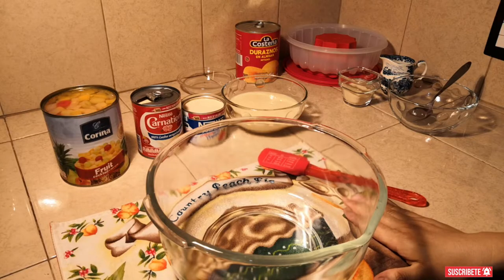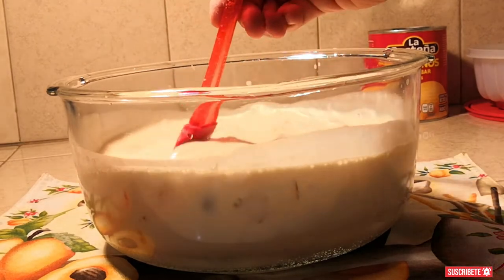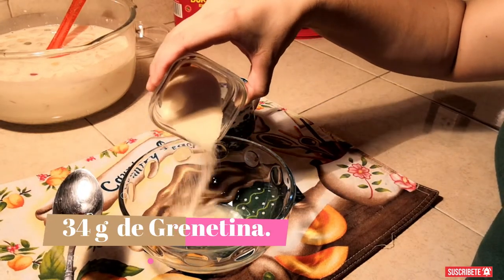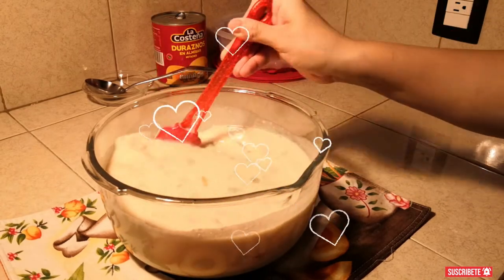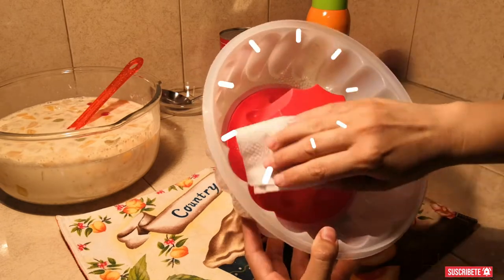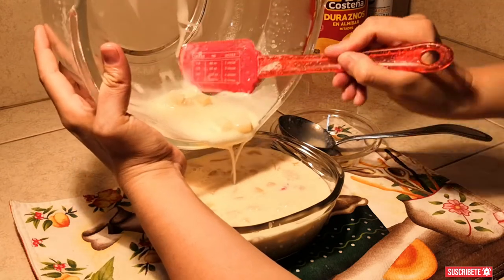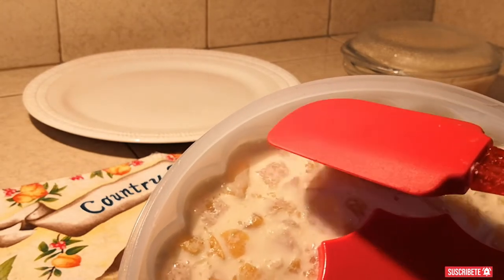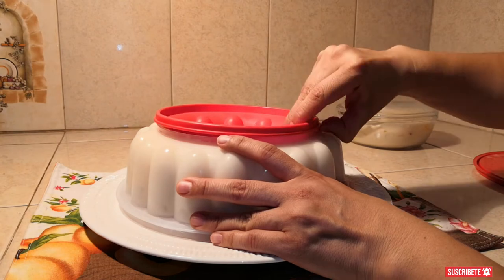GELATINA de TRES LECHES #2020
Les agradezco el cariño que han mostrado hacia mi persona.